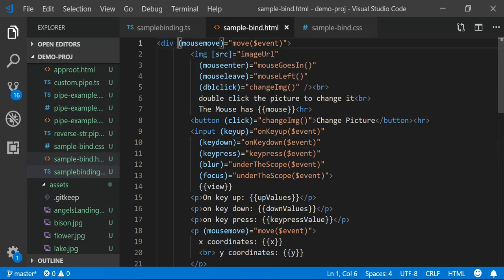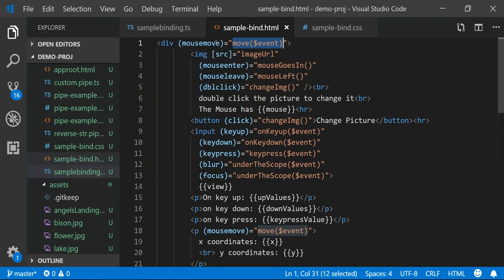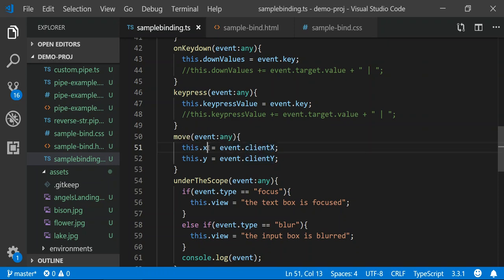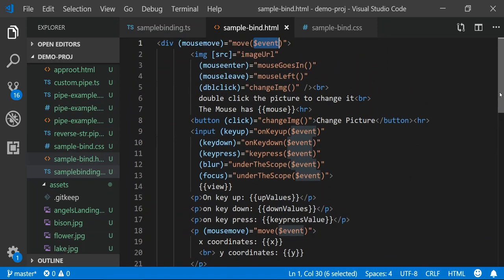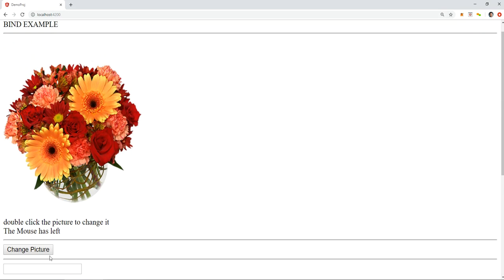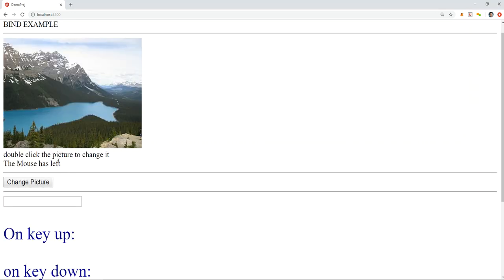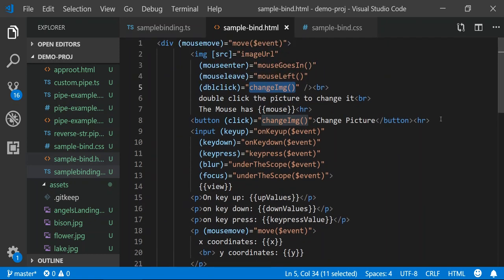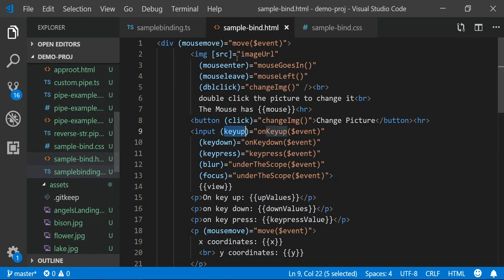Angular 7 - Event Binding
This video covers how to program event binding in Angular. I demonstrate various events you can bind to, and program in the component model.